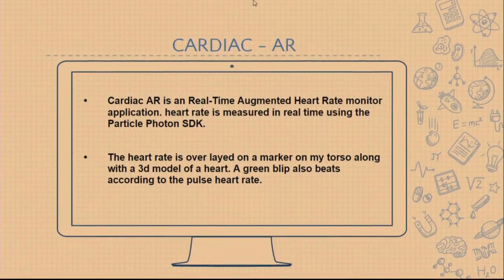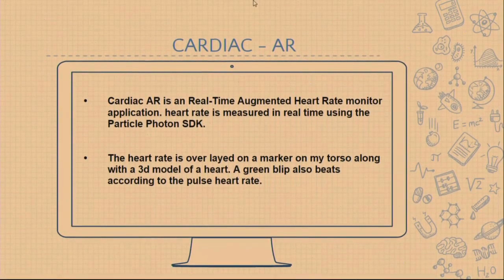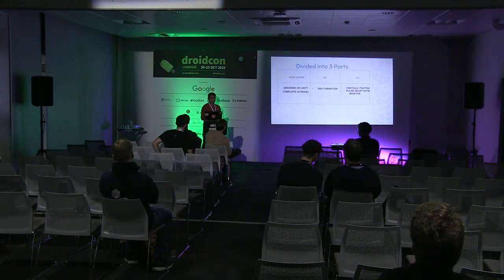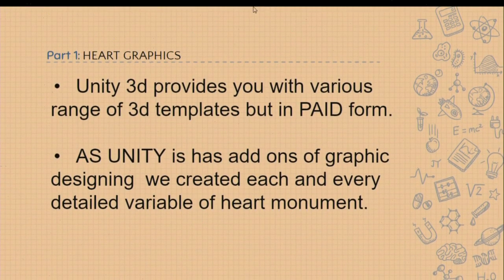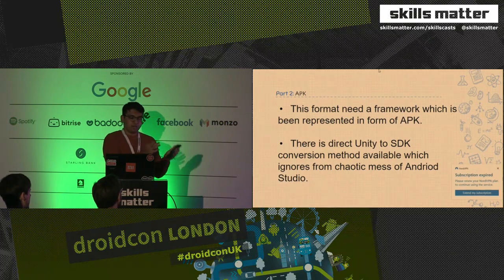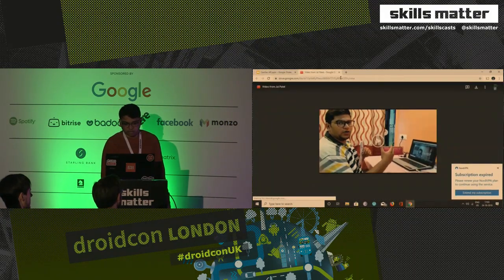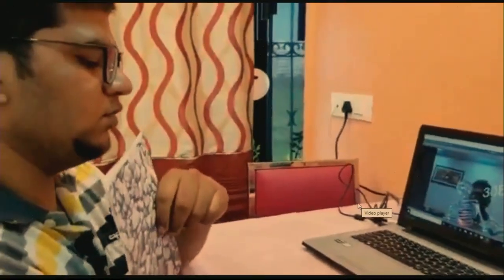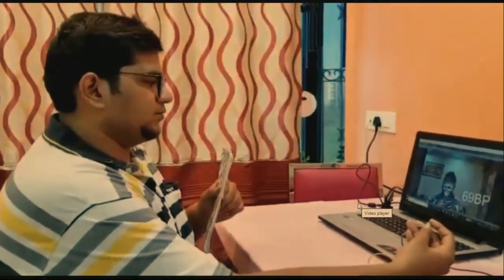Lightning Talk: Cardiac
Speakers: Jai Patel